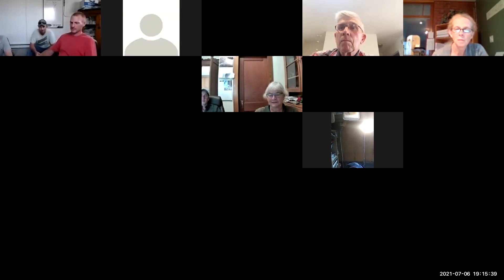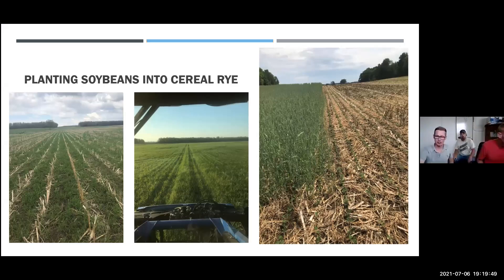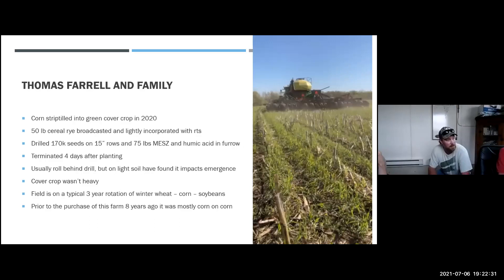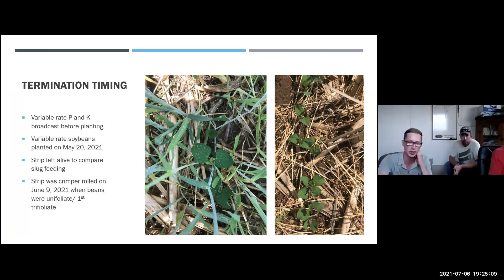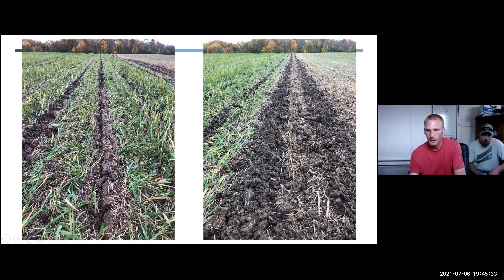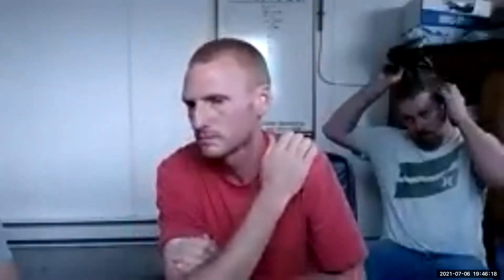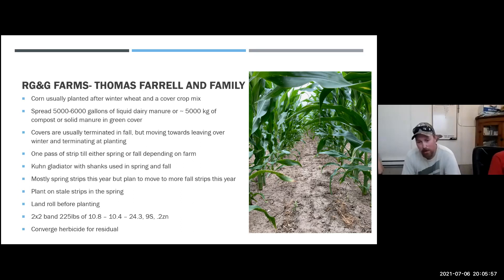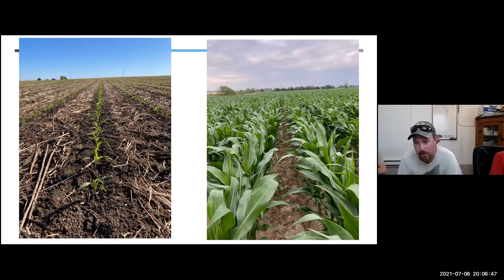Bruce SCIA Virtual Crop Walk, July 6, 2021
See the effects of different tillage practices on corn roots in heavily compacted ground.